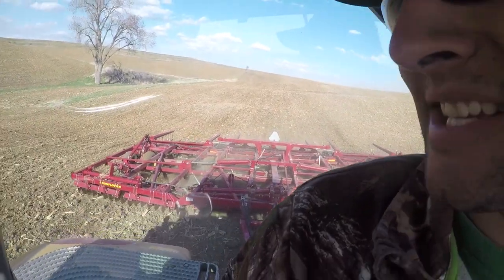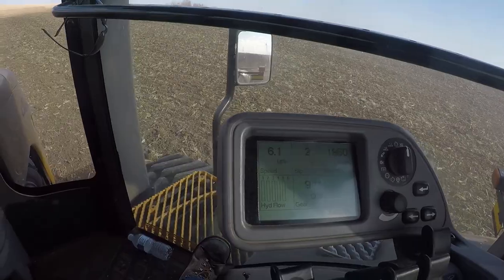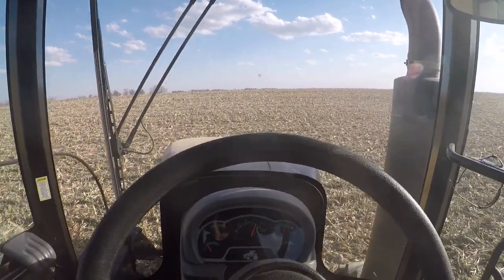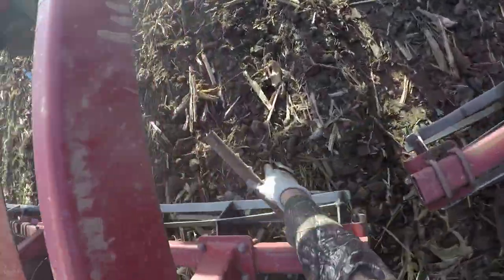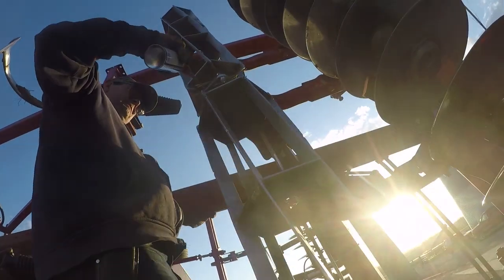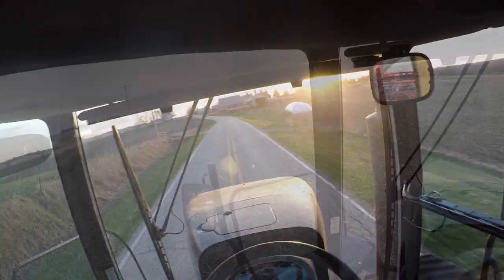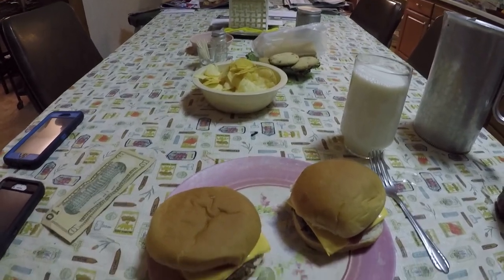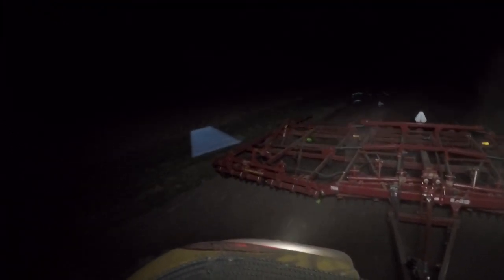Soil Finishing ground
Today, Ron soil finishes ground in preparation for sowing oats and planting beans!